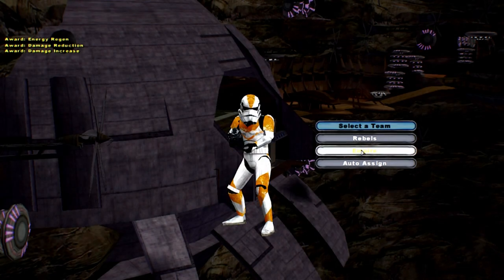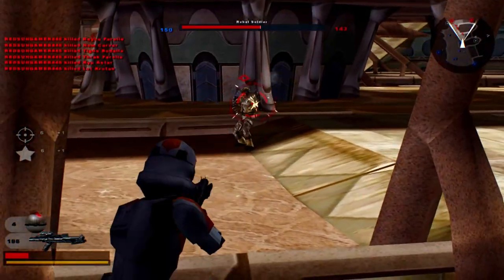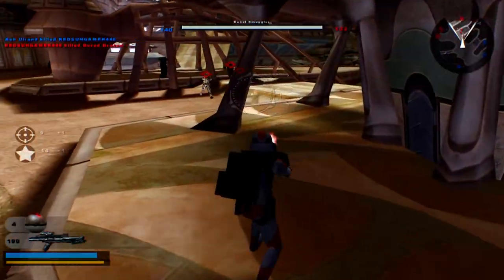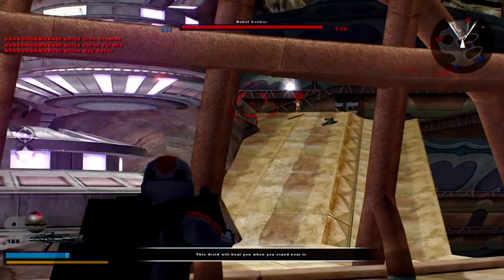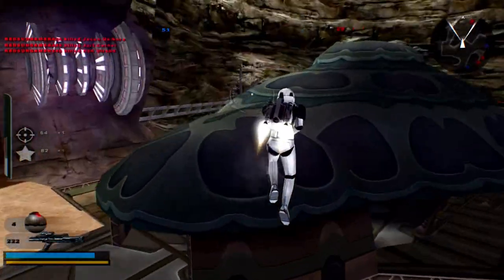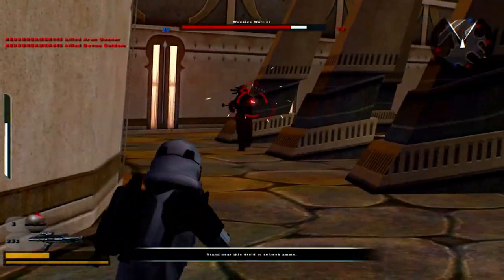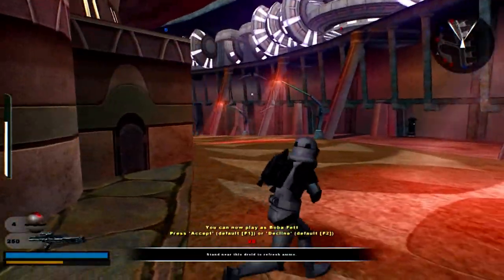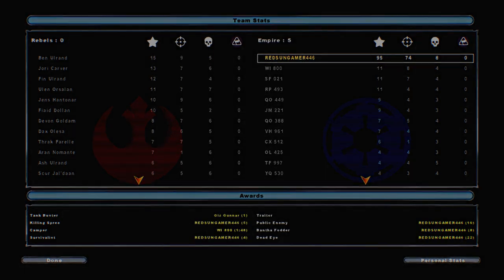Classic Star Wars Battlefront 2 Mods & Maps: 212th Attack Battalion Stormtroopers Overhaul